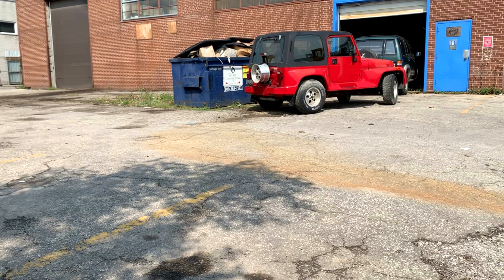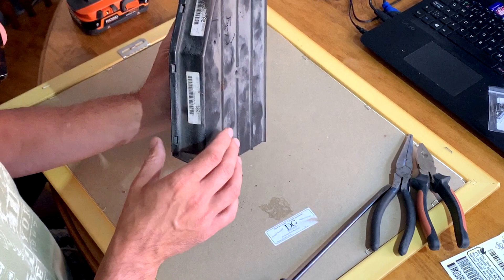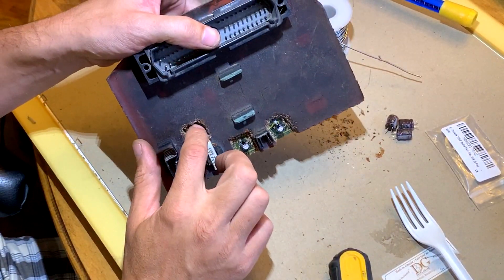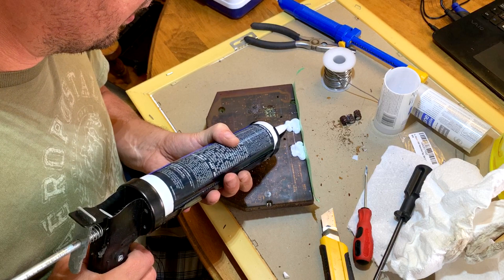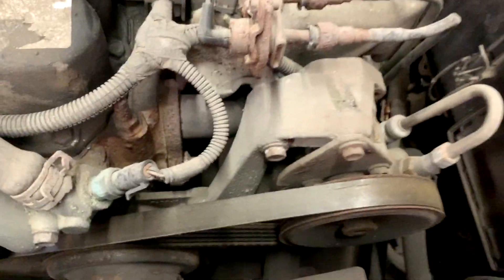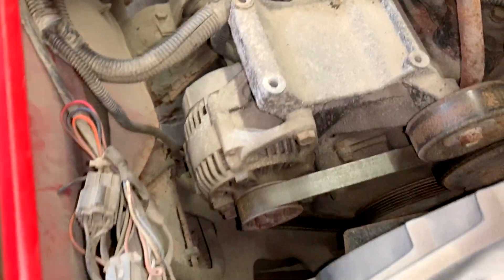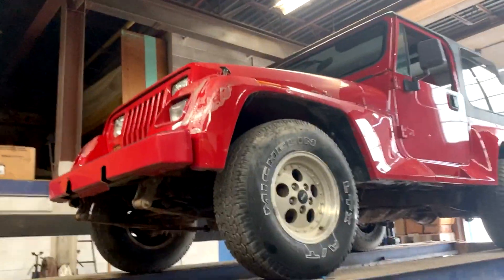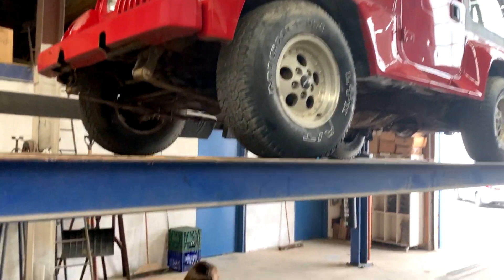1994 Jeep YJ - Part 3 - ECU repair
Let's repair the ECU, can't be that hard :) Will she start now? Is the third time lucky?